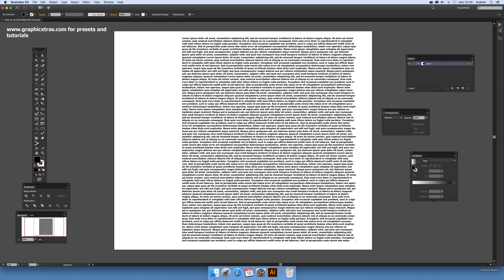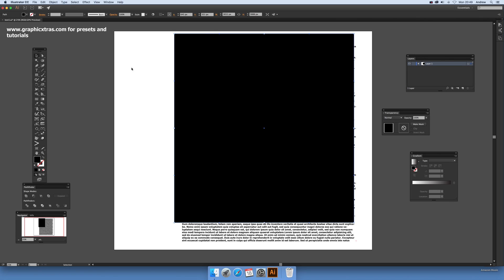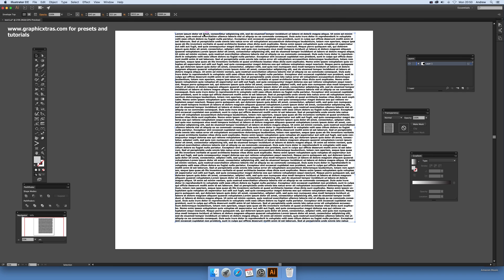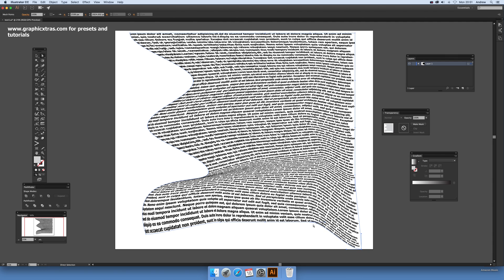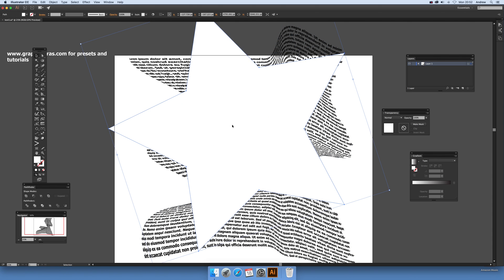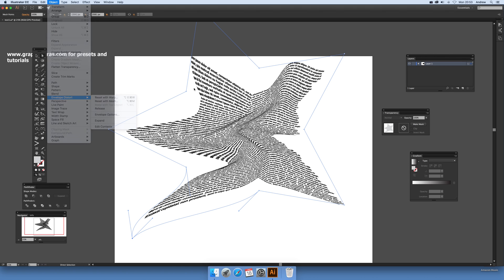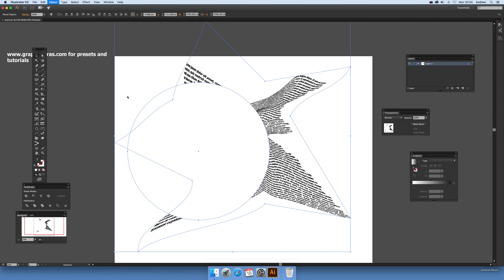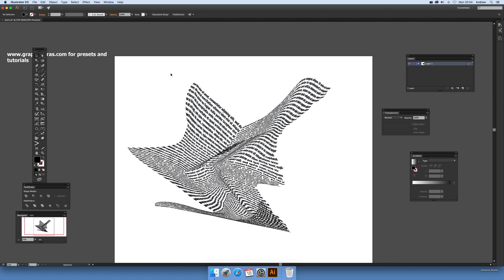Envelope distort (in Illustrator) and type and multiple distorts tutorial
How to use the envelope distort / warping in Illustrator with type and create some interesting distortions - as well as combine with multiple envelopes and finally expand the result. How to warp type in numerous ways. You can use the warp features in Illustrator CC 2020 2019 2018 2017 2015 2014 CS6 etc

Intermediate level software tutorial (assumes some knowledge of the application and terms)